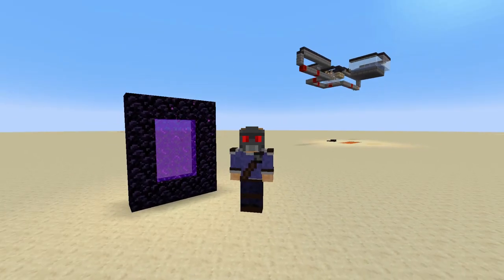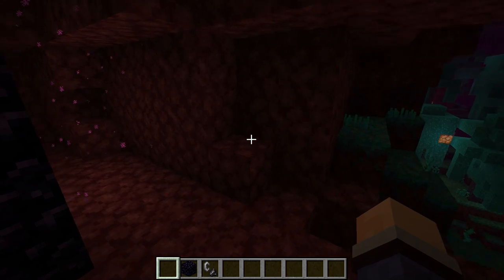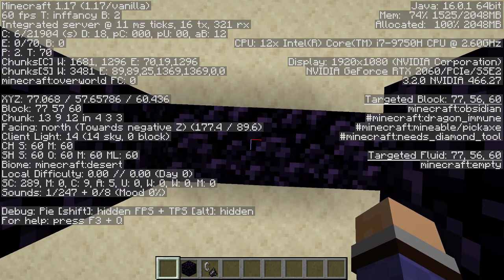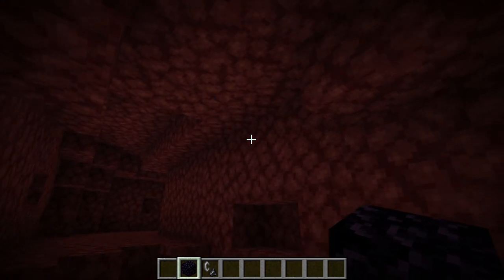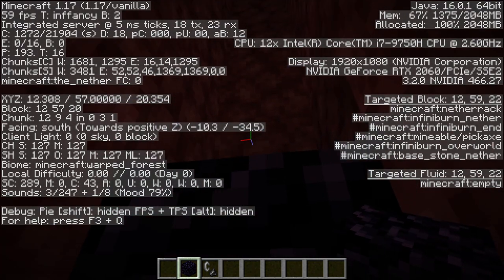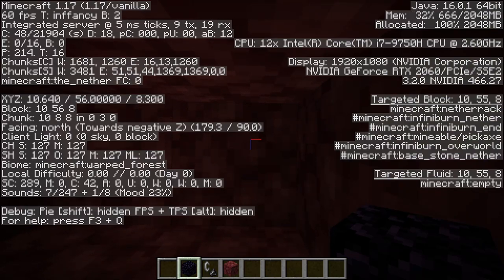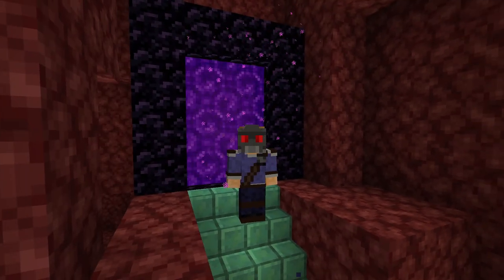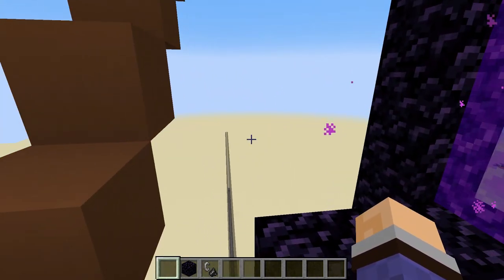How to Link Nether Portals in Minecraft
This video shows how to link up portals correctly between the Nether and the Overworld in Minecraft using coordinates. This video was made using a Minecraft 1.17 world. A good nether hub or nether highway means you can travel huge distances in the overworld in much less time! So learning how to link portals correctly is well worth the effort.

0:00 Intro
0:42 How to Show Coordinates in Minecraft
1:32 How Much is 1 Block in the Nether in the Overworld?
1:51 Linking a New Portal in the Nether
3:07 Does a Nether Portal Need to be the Same Y Level in the Overworld?
3:31 Conclusion
3:45 Outro

Cheers